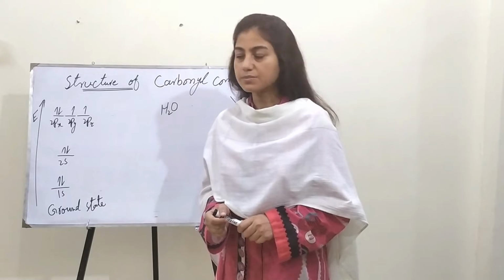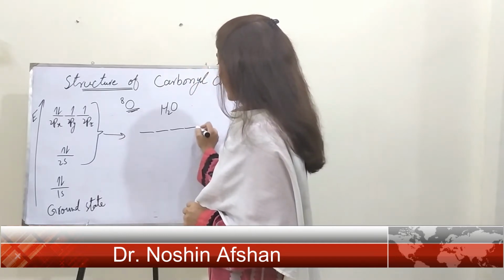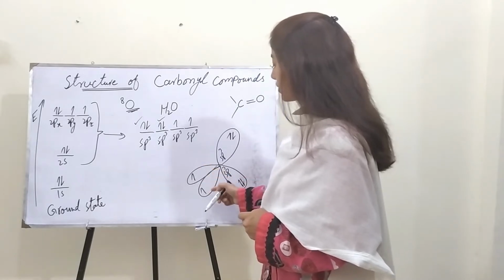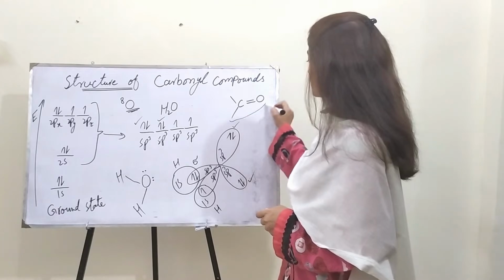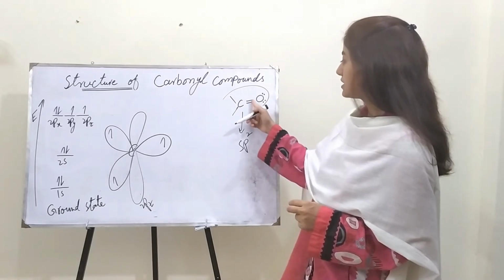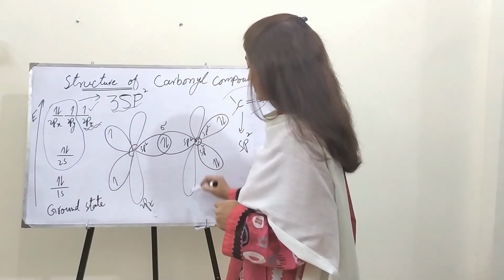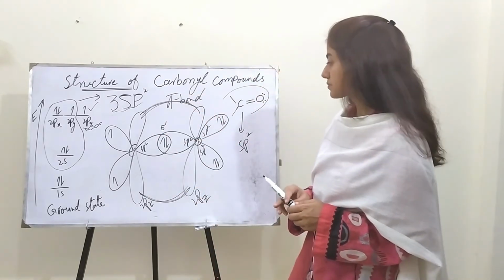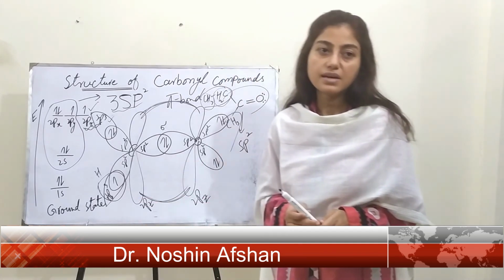Organic Chemistry - Structure of Carbonyl Compounds According To Hybridization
Phd. Scholar
Teaching
Researcher